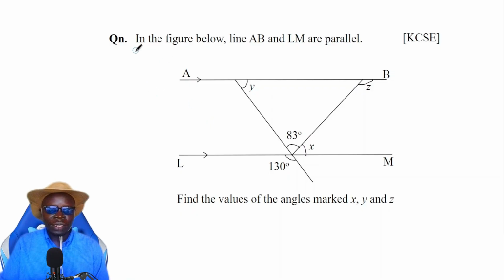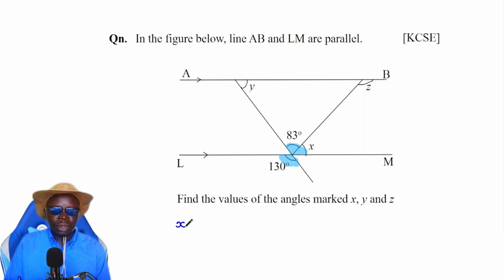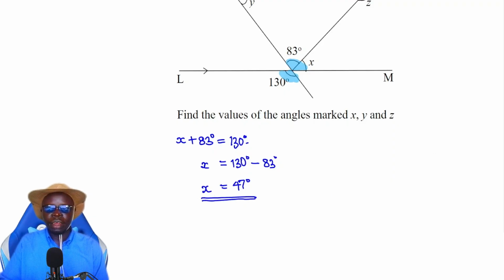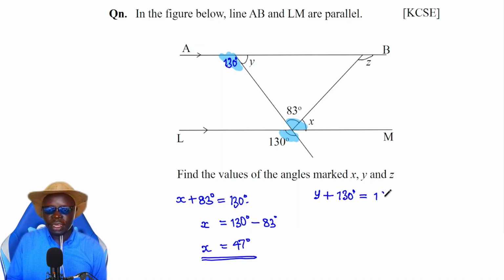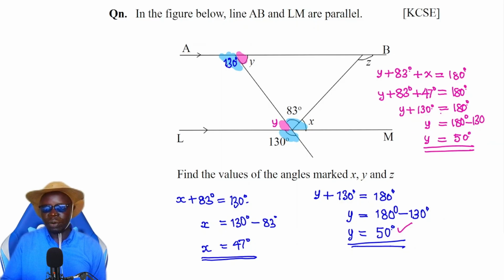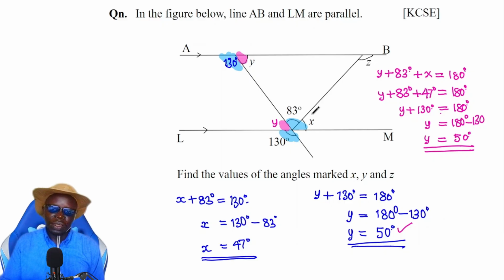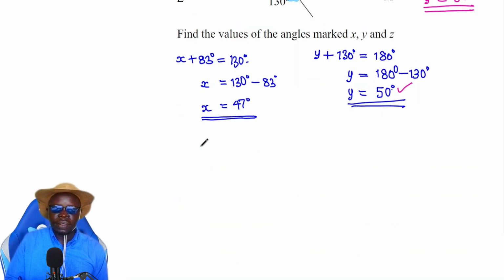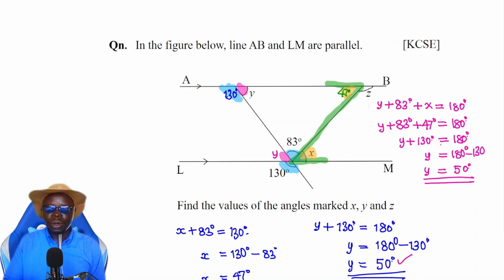Angle Properties Exam Question Fully Solved KCSE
Angle Properties Exam Question Fully Solved | KCSE Geometry Revision

Struggling with Angle Properties in Geometry? In this video, we fully solve a real KCSE-style exam question step-by-step — showing you exactly how to apply angle properties in triangles, parallel lines, and circles to get full marks!

This video is perfect for KCSE candidates and high school students revising for mathematics exams. You’ll learn how to identify key geometry relationships, reason logically through each step, and present clear, exam-ready solutions.

📘 What You’ll Learn:

How to apply angle properties in triangles and parallel lines

Using alternate & corresponding  angles

Step-by-step KCSE-style solution

Proven strategies to score top marks in Geometry questions

💡 Pro Tip: Pause and try each step before seeing the full solution — test yourself as you learn!

📤 Share this with your classmates — success grows when shared!